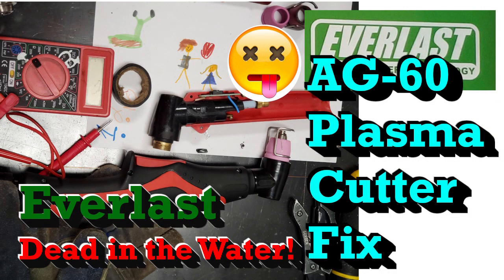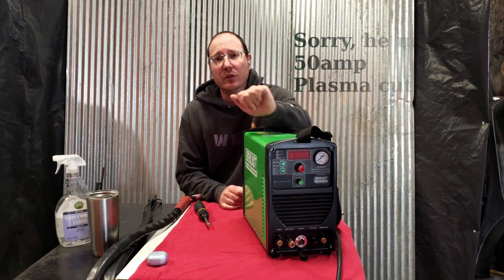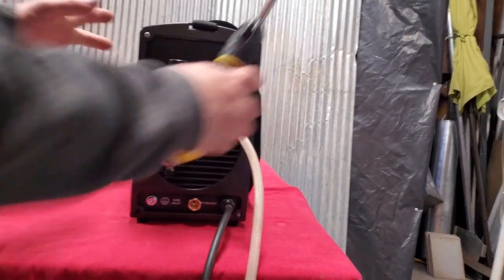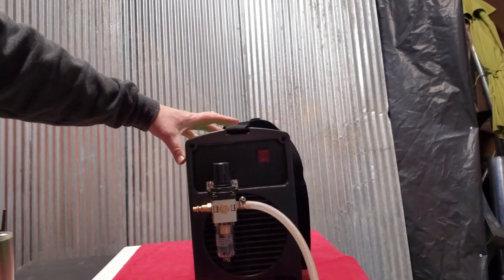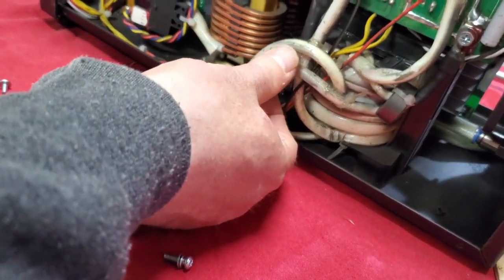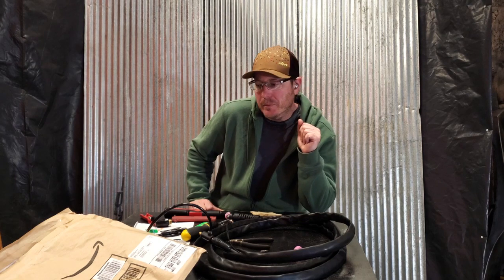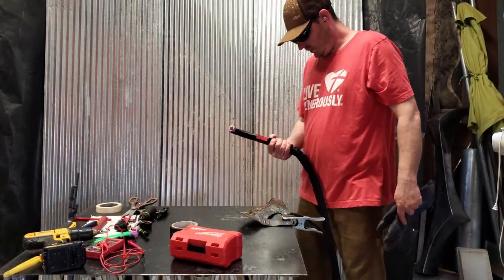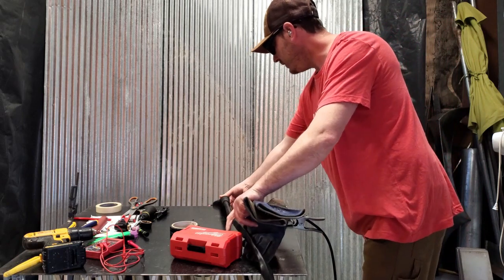EVERLAST Plasma Torch Repair/Replace | RIVERWELD AG-60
We’ve packed a lot in to this one Folks!
-Our Everlast SuperUltra 206si 3 in 1 Tig/Stick/Plasma Cutter is on the fritz. Join Fred as he explores the situation and breaks down the info on how to get it back up and running.
Plus an over view of the AG-60 Plasma Torch head From Riverweld, and how to retro fit it to your High Frequency Everlast with Pilot Arc Welder/Cutter.

*This video is NOT sponsored content, no one paid Light a Fire Studio to make this review, all opinions, images and content "here-in" is for entertainment, and you should understand our policies before viewing any of our content (watch at your own risk).